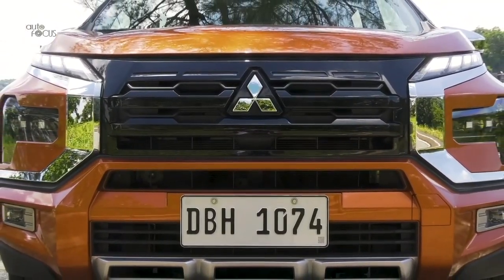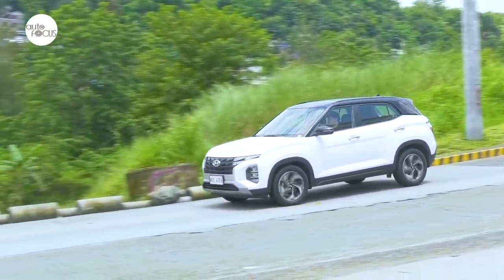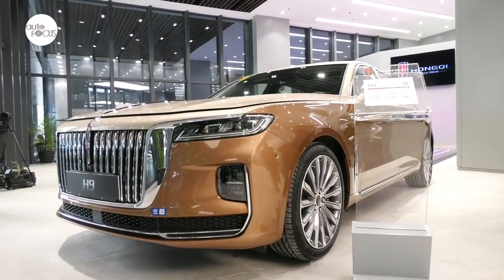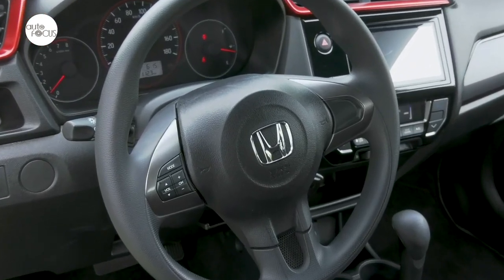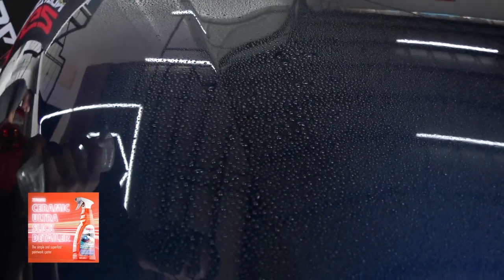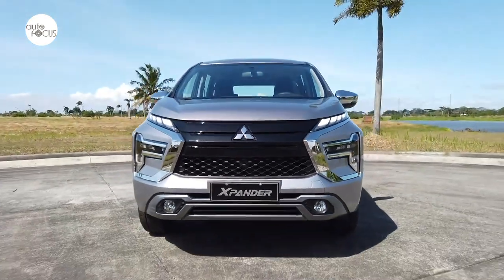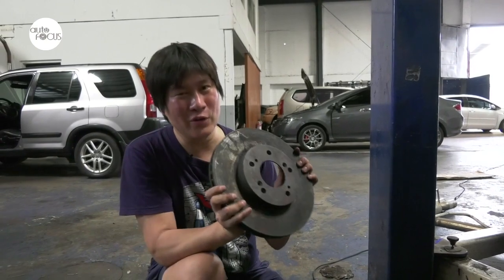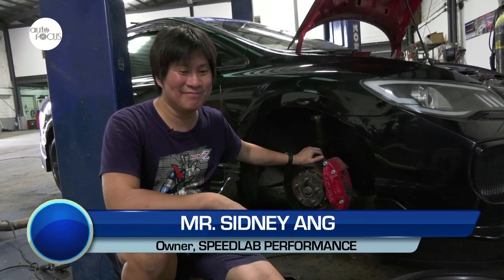HD AUTO FOCUS September 23, 2023 FULL EP